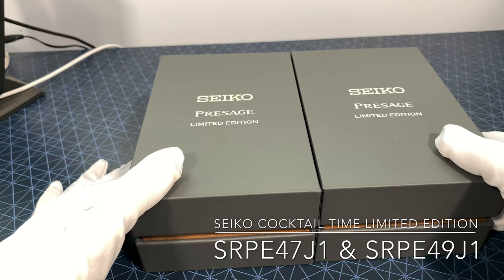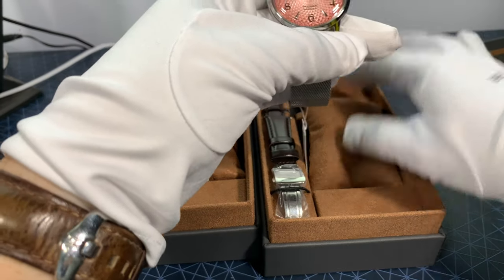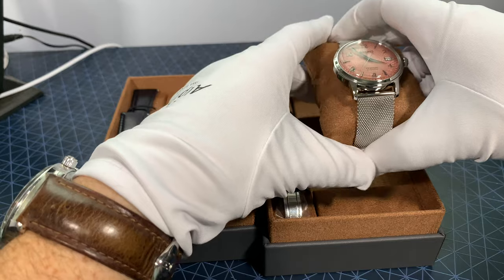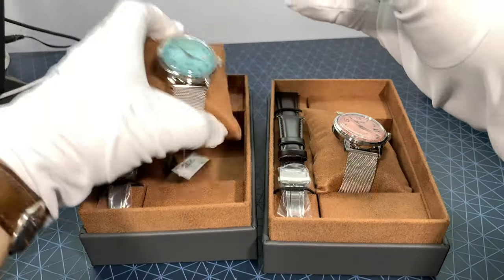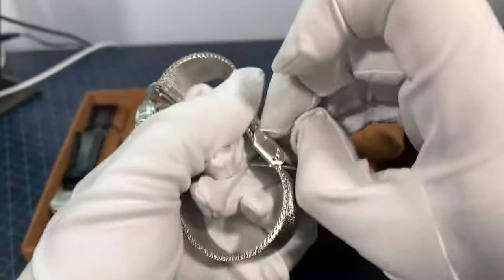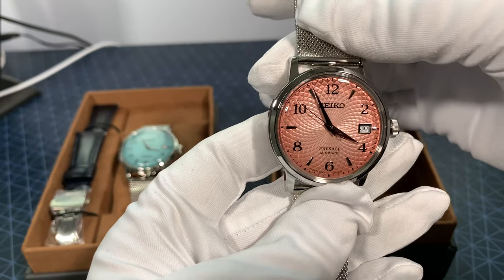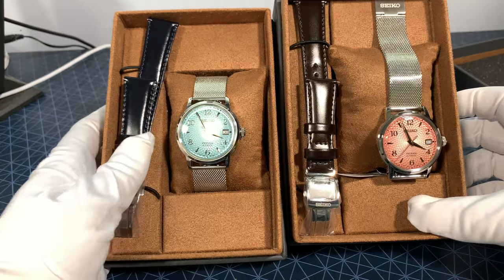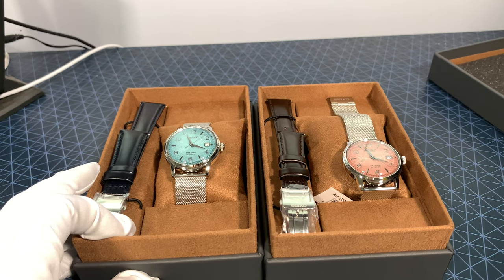Seiko Cocktail Time Limited Editions - SRPE47J1 & SRPE49J1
Featuring the all new Seiko 38.5mm Cocktail Time Limited Editions - Tequila Sunset SRPE47J1 and Frozen Margarita SRPE49J1.

These are the newest in the Presage Cocktail Time range and are the first Limited Editions of the new 38.5mm cases. Limited Edition of 5000 pieces world wide.
Features:
- 38.5mm Case
- Stainless Steel Milanese Strap with Extra Leather Strap included
- 3 Year Canadian Warranty

View Product Pages below
Frozen Margarita - SRPE49J1

Locally owned since 1992 we are proud to offer you a great selection of brands, including: Seiko, Citizen, Bulova, Alpina, Frederique Constant, Raymond Weil and more.